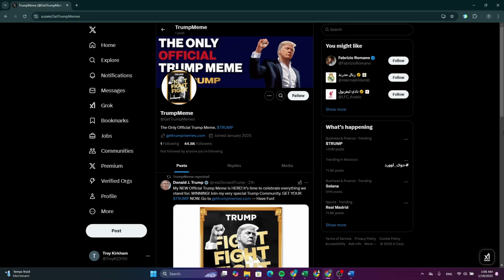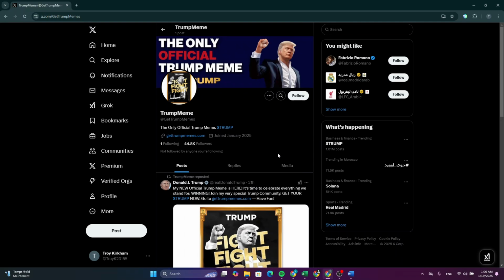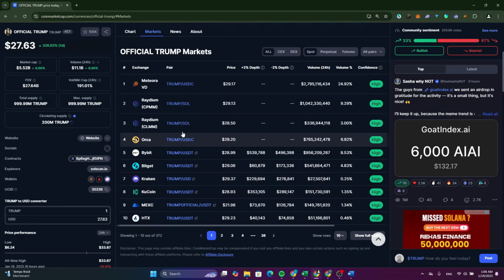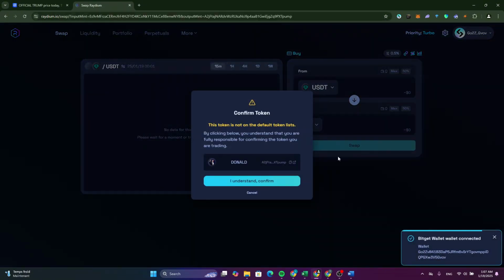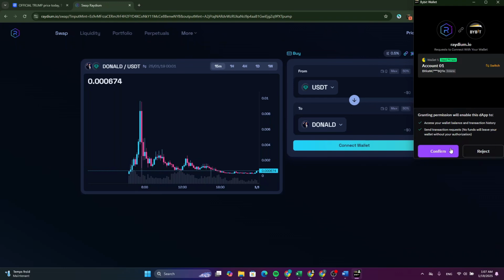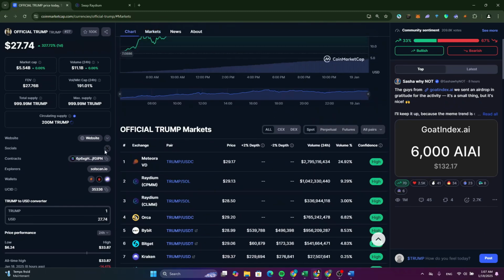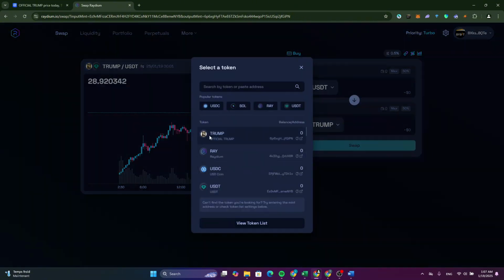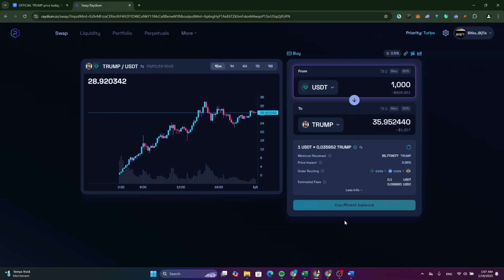How To buy TRUMP (OFFICIAL TRUMP) on Raydium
Learn How To buy TRUMP (OFFICIAL TRUMP) on Raydium . This video will cover everything that you need to know and help you solve your problem quickly.
Stay till the end of the video to find out How To buy TRUMP (OFFICIAL TRUMP) on Raydium.

Did you learn How To buy TRUMP (OFFICIAL TRUMP) on Raydium ?

Do you want to see another video about How To buy TRUMP (OFFICIAL TRUMP) on Raydium ?

Did you enjoy How To buy TRUMP (OFFICIAL TRUMP) on Raydium ?